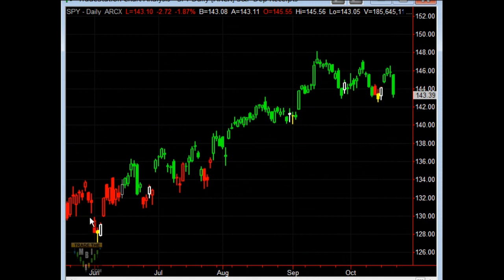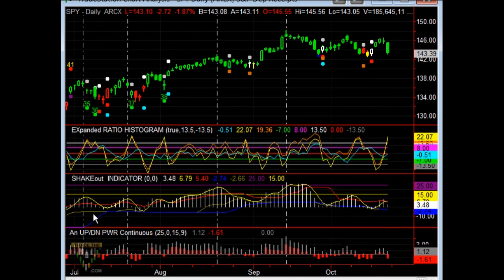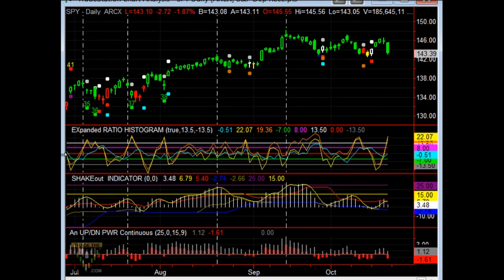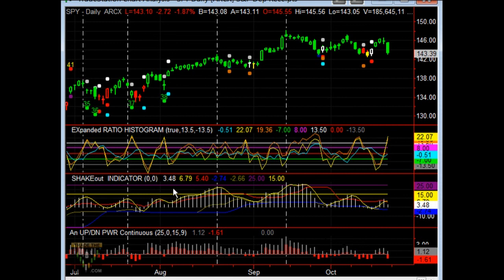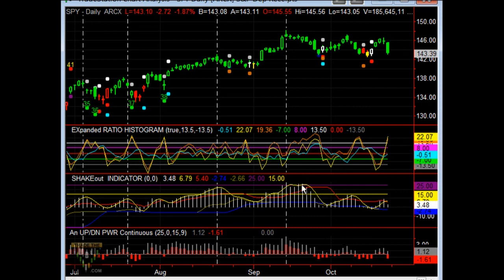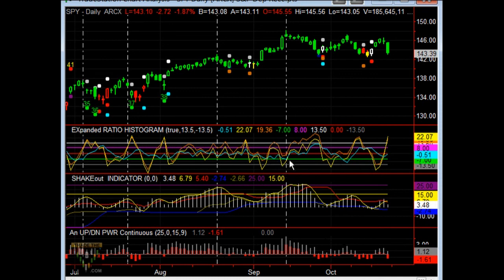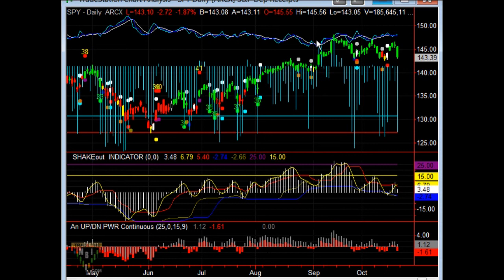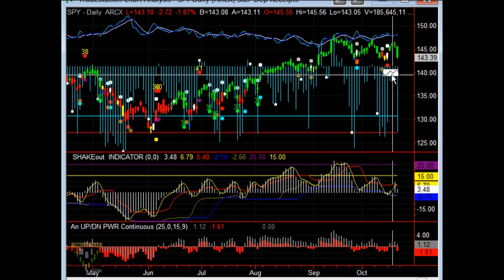TradeTheMBI Chart Basics II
A continuation of  how to read some of our custom indicators